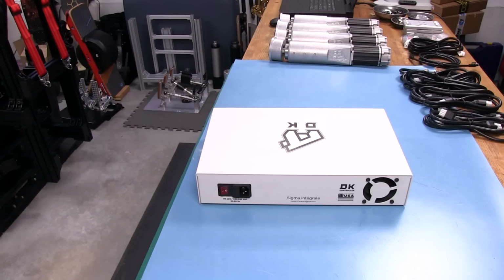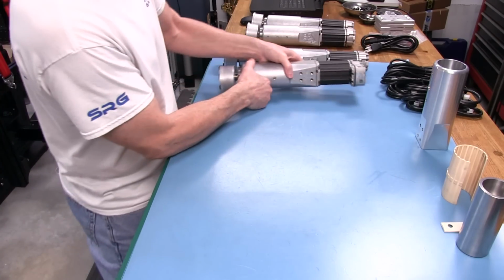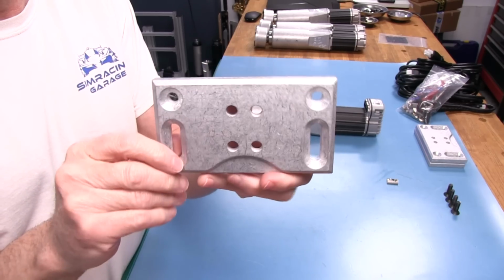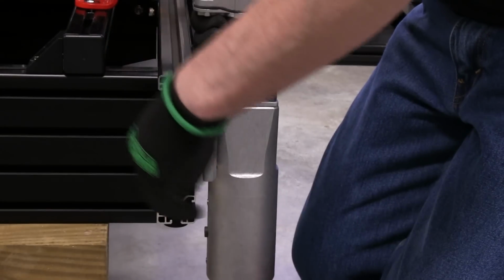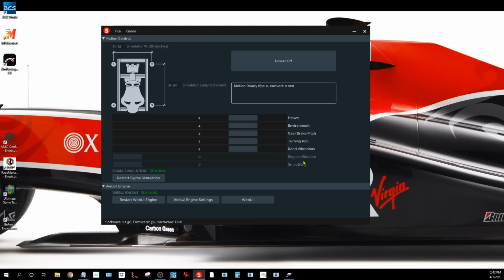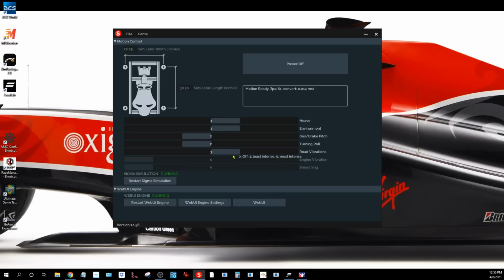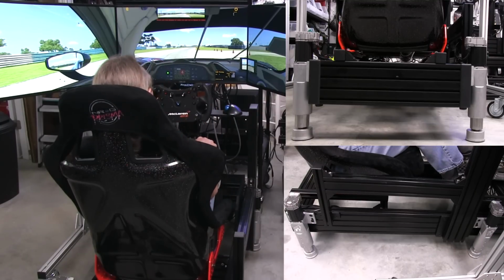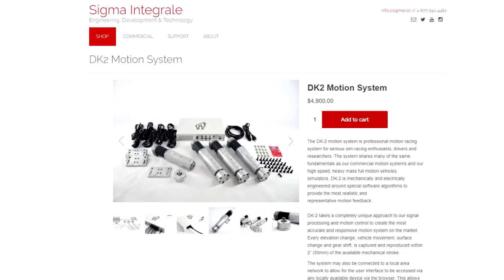DK2 3DOF Motion System Review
Great to see a made in the USA turn key motion solution.
Intro: 0:00
Closer Look Kit: 0:49
Closer Look Actuators: 7:52
Look Inside Controller Box: 15:54
Installing Mounting Brakets: 18:52
Actuator Foot Assembly: 22:11
Mounting Actuators: 26:12
DK2 Cabling Solution: 31:35
Velocity Trap Tuning App: 33:51
Live Tuning Session: 40:50
Driving: 55:57
Final Thoughts: 1:02:34

My current Computer and Monitor setup:
MOBO: MSI Z390 Tomahawk
CPU: i9-9900K Clocked to 4.9ghz
GPU: EVGA 2080ti Ultra
RAM: 64gig
Monitors: 3 27" Asus ROG PG279Q IPS panels at 144hz. 4th